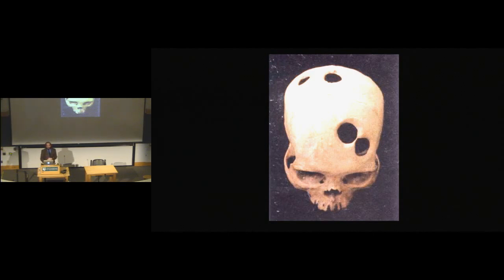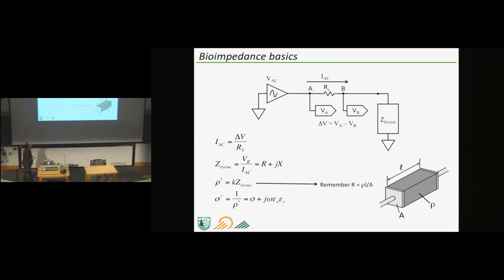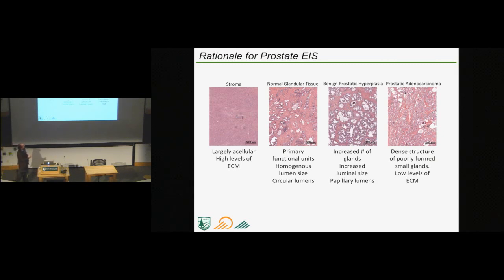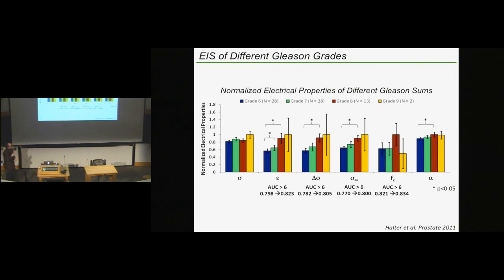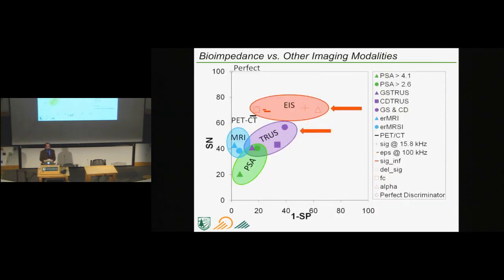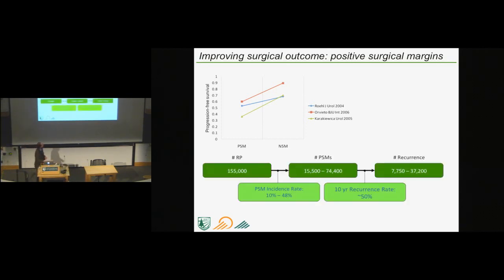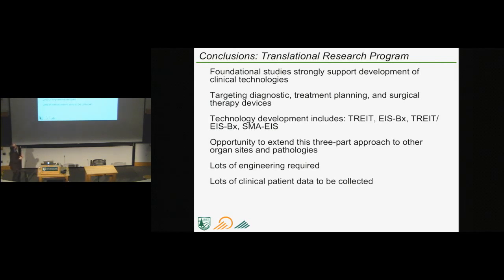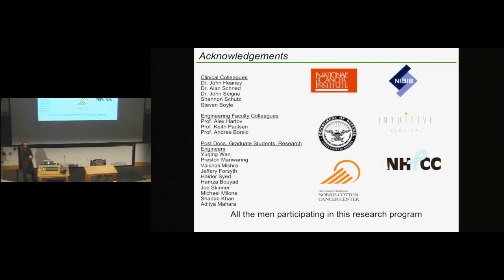Seminar: Surgical Enhancement: Using Electrical Bioimpedance to Improve Clinical Practice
Dartmouth's Jones Seminars on Science, Technology, and Society.

"Surgical Enhancement: Using Electrical Bioimpedance to Improve Clinical Practice."

Ryan Halter Th'06, Assistant Professor of Engineering at Dartmouth.